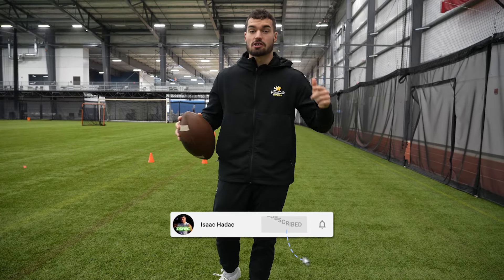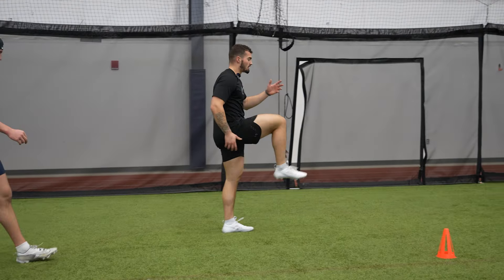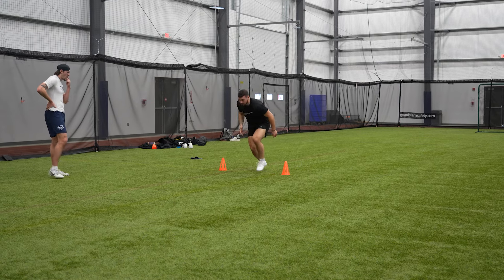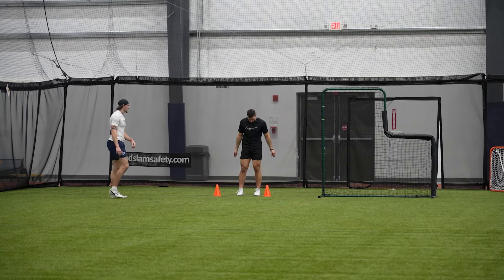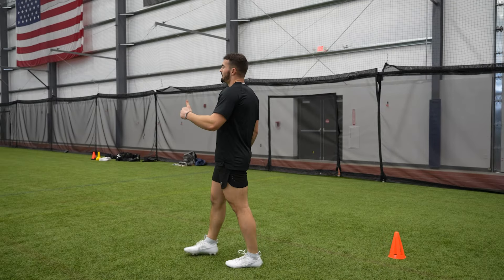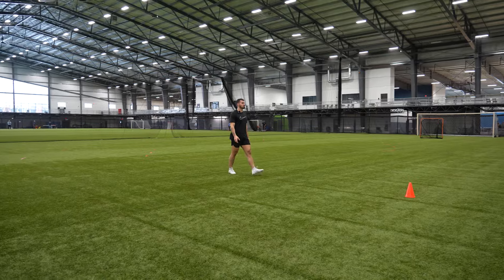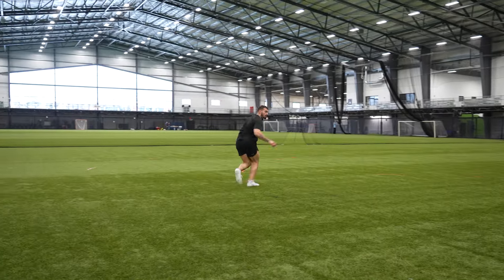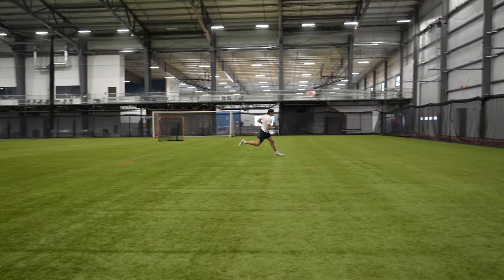5⭐️ Football Pro Day Training = NFL Bound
This D3 Safety had an insane Pro Day at the University of Buffalo😮🏈

In this video you'll see the training that went in to get the results in the thumbnail💪

Do you think he will get a shot at the next level?!

If you want to become an absolute MONSTER this off szn for your specific position make sure you grab a 5⭐️ Football Package below!

✅Position Specific Workout
✅Position Specific Drills
✅Nutrition
✅Scheduling
✅Recruiting Guides
✅MORE